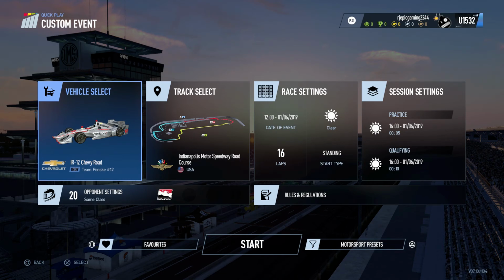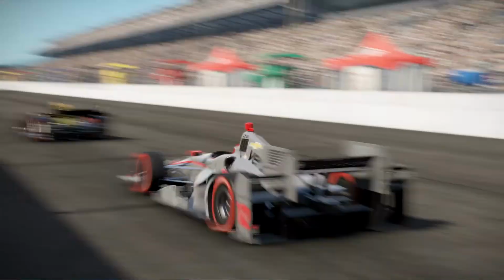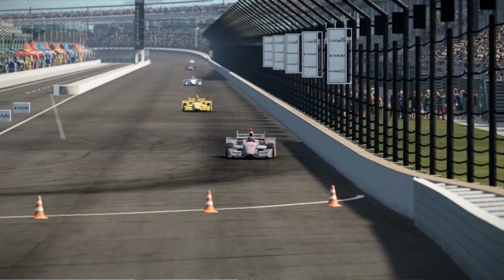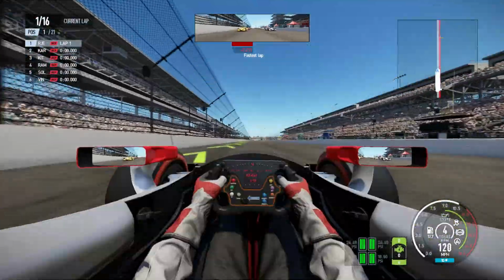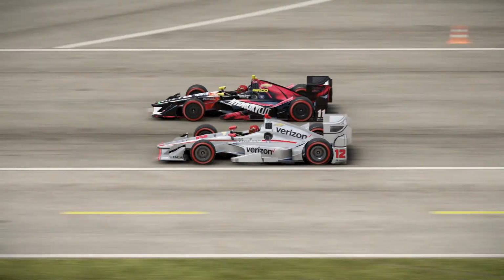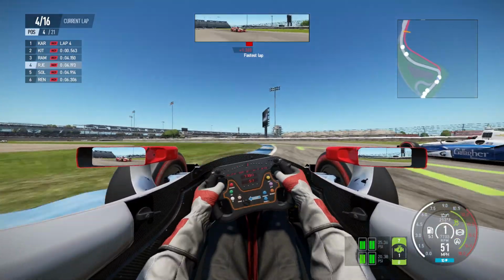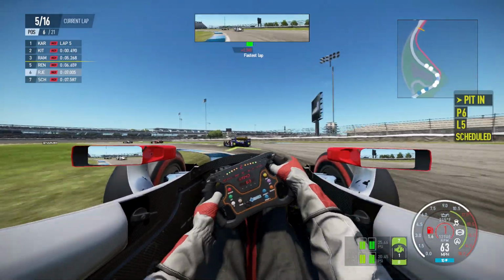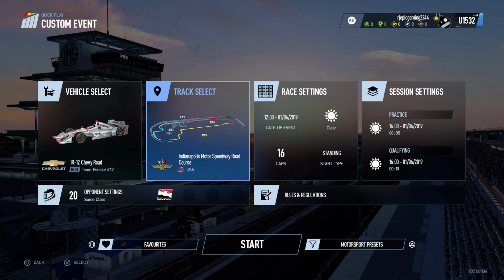I UNDER FUELLED THE CAR! | PROJECT CARS 2 INDY CARS SERIES PART 2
Hey guys welcome back to another video, today I decided to continue my mini Indy car series for part 2 in Indianapolis (Road course) and after I set a pretty good lap in qualifying to take pole position, can I make it to the end with the amount of fuel I have?, find out in this video, enjoy.